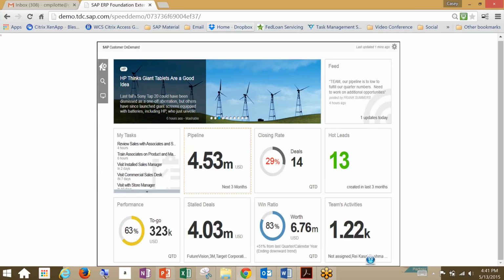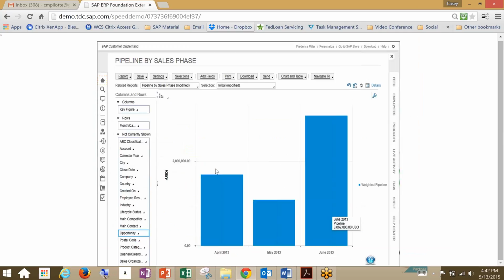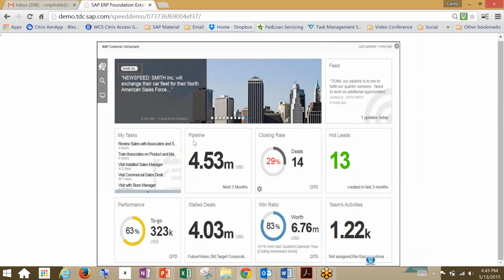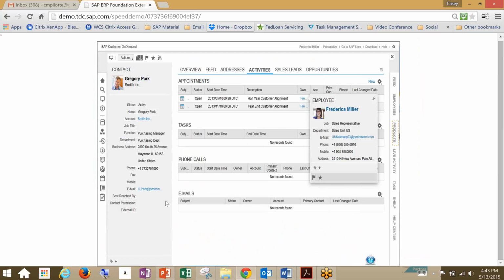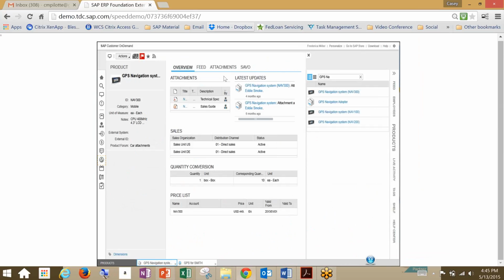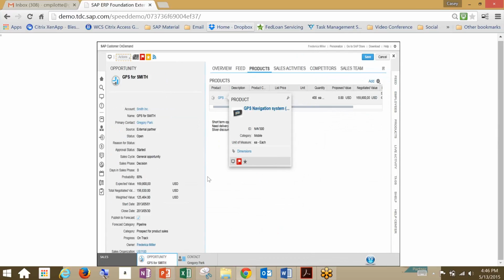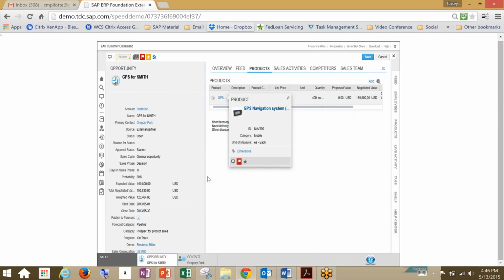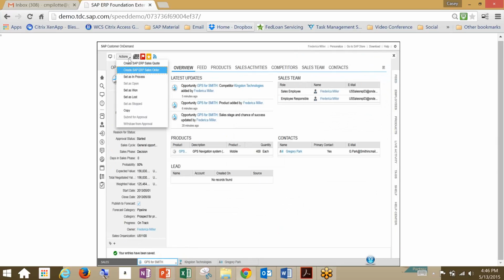SAP FIORI on HANA: Sales Opportunities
SAP FIORI on HANA: Sales Opportunities by Blue Marble Consulting